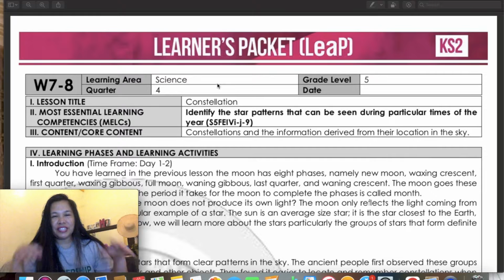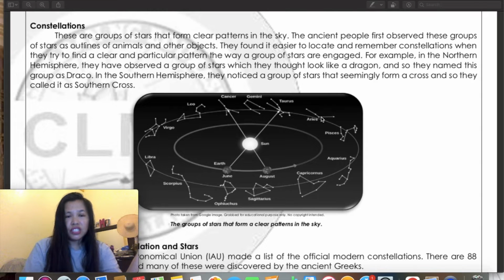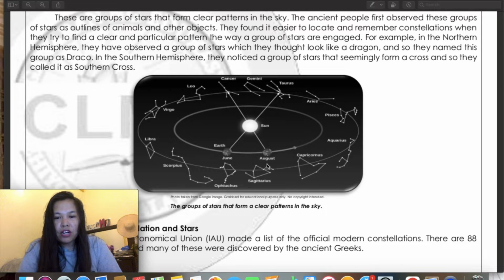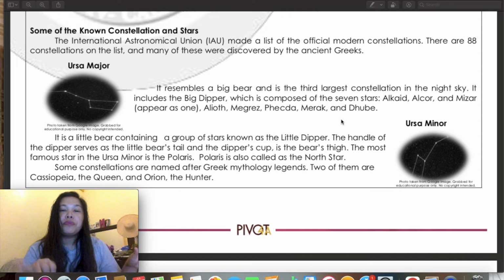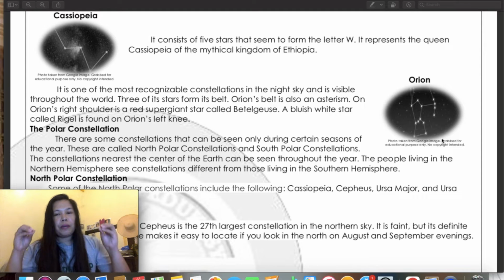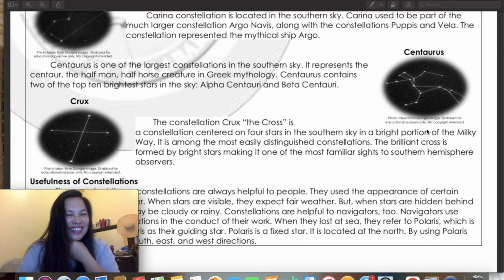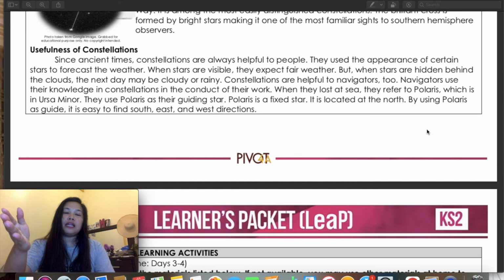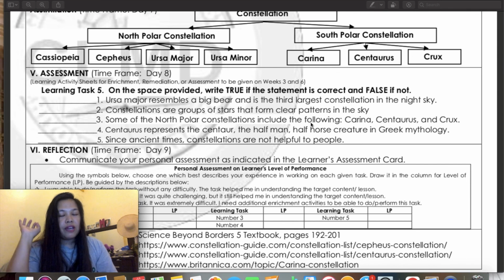CONSTELLATIONS | SCIENCE 5 QUARTER 4 WEEK 7-8 | LEAP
This video lesson it serves as guide in science 5 asynchronous distance parents/guardians in CALABARZON PIVOT 4A LEAP with key Answers.

This week lesson about the Constellations..

Science 5 Quarter 4 Week 3-4

Science 5 Quarter 4 Week 5-6

Soft Copy LEAP PIVOT 4A
Science 5 Quarter 4 Week 7-8

Reference Videos:

Key Answers
LT 1 answers may vary
LT 2 answers may vary
LT 3
1. wow
2. heart
3. heart
4. heart
5. wow
LT 4 answers may vary
LT 5
1. true
2. true
3. false
4. true
5. false

Published by: DepED CALABARZON 4A Pivot  LEAP
LEAP Writers: Allan A. Talain

PHOTO NOT MINE
BACKGROUND MUSIC DOWNLOADED FROM YOUTUBE STUDIO

Youtube Channel for Sports and Editing